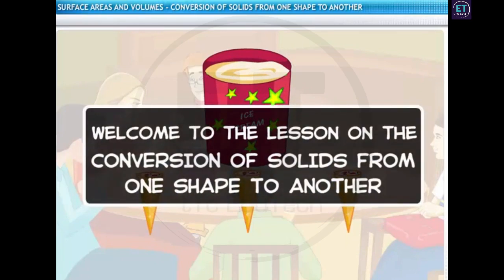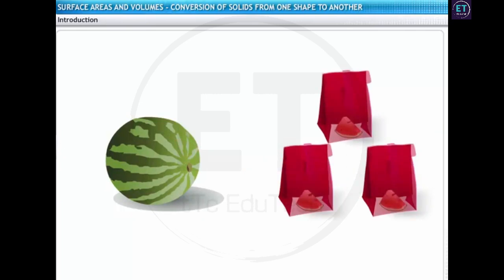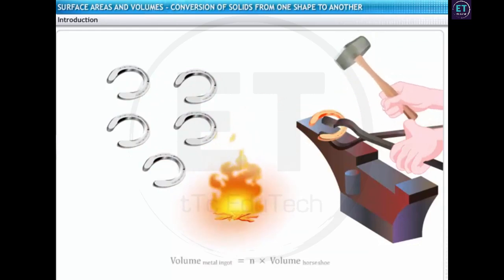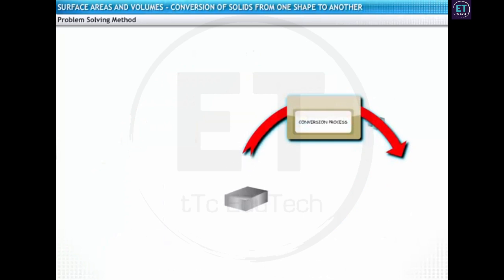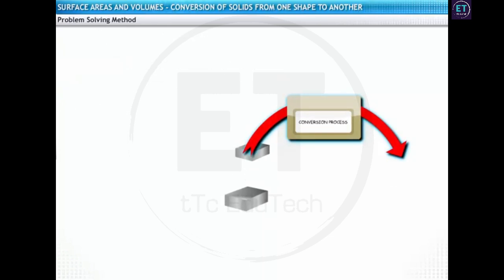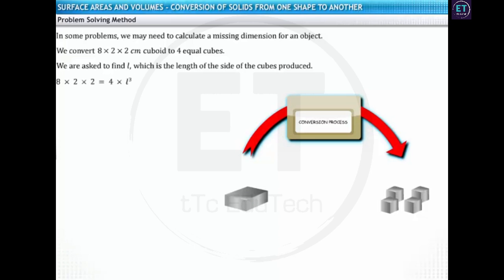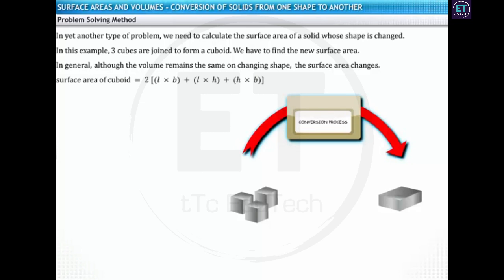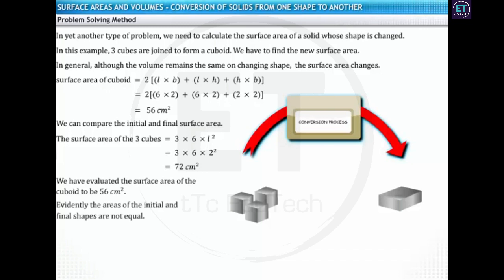CBSE Class 10 Mathematics || Surface Areas and Volumes – 2 || Conversion of Solid